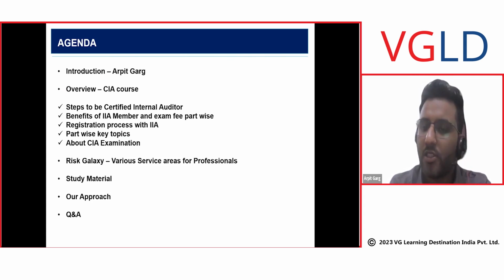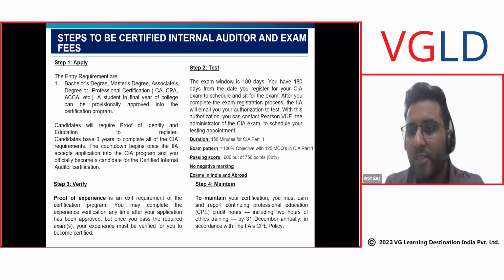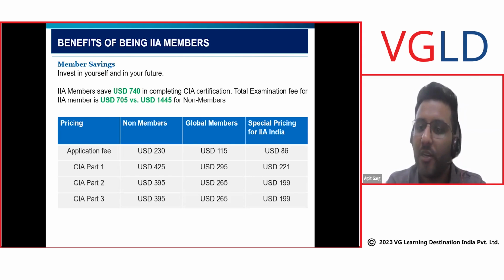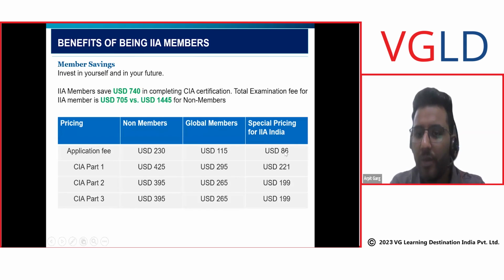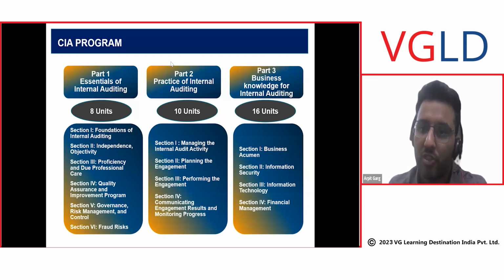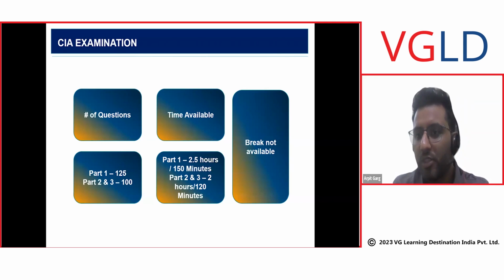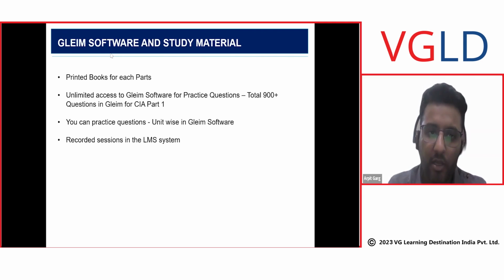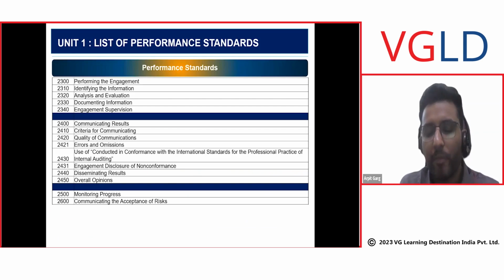Certified Internal Auditor (CIA) Orientation | CIA Course Details | Steps, Benefits & Exam - Part 2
Why VGLD?
Experienced Teachers with 10+ years of Experience
90%+ Pass Rate
30+ yrs of Legacy of VG Sir (Mr. Vinod Gupta)